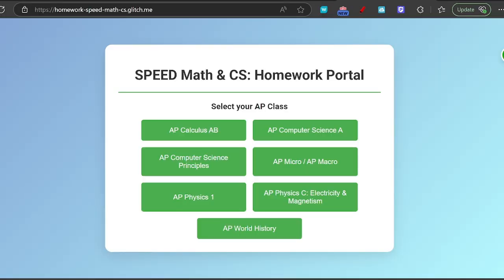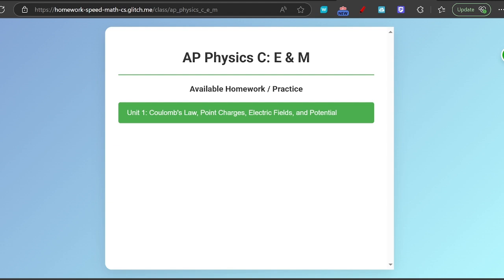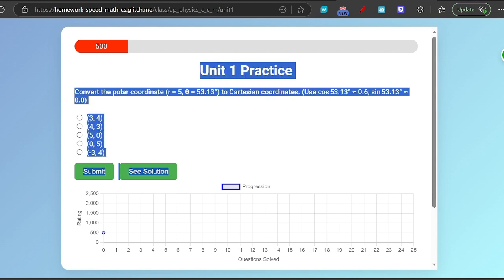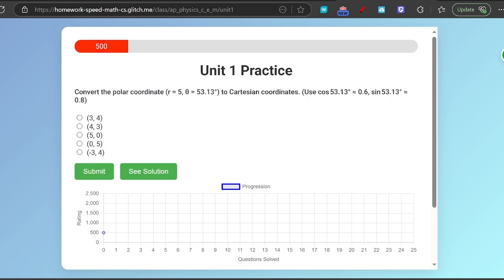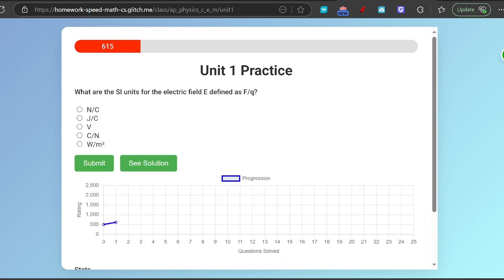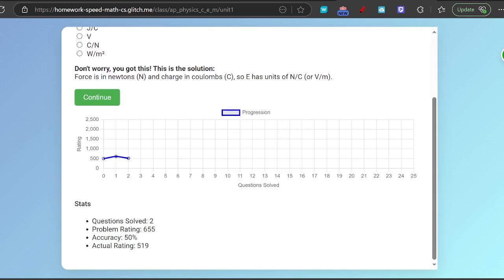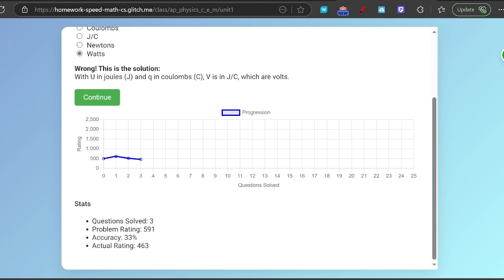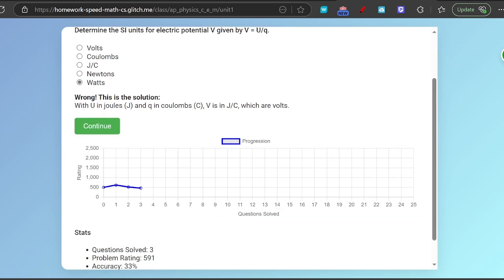Introducing the new generation of AP Practice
Link to resource Happy prep!